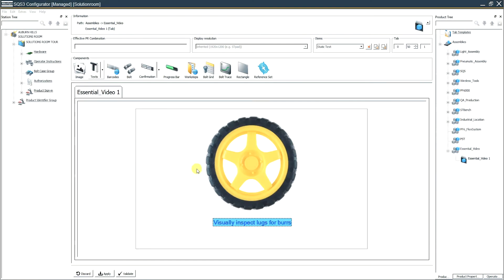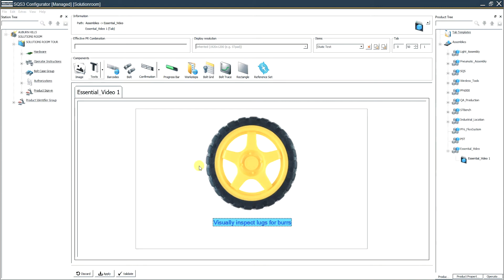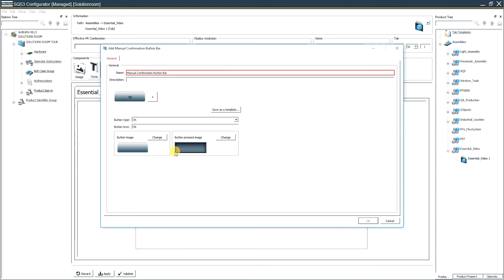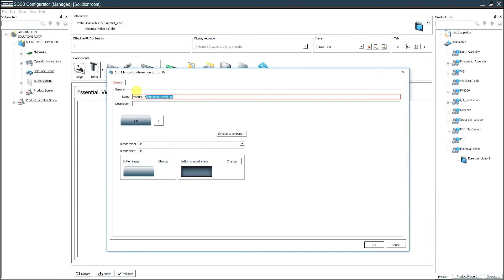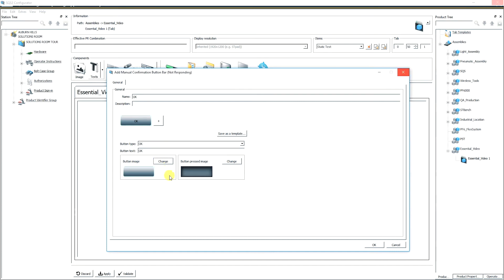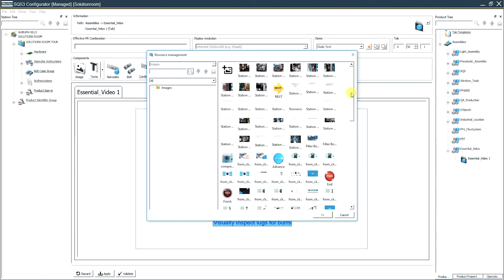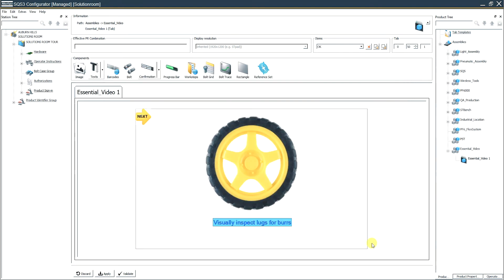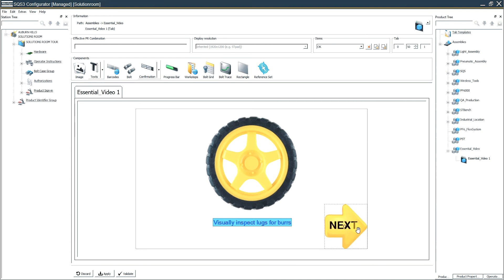SQS: How to add a Manual Acknowledgement | Atlas Copco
Welcome to the SQS Product Essential Series. This series of educational videos is presented by Atlas Copco’s very own Product Marketing Specialist, Jason. Watch now as Jason covers the steps to add a Manual Acknowledgement to the system.

Atlas Copco’s SQS solution eliminates errors in product manufacturing or assembly. For work steps that do need a tool, such as pick light or other peripherals, users are able to add a manual button. This way, the operator can indicate the step was complete. Tune in and learn more today.

Discover more
SQS | Atlas Copco Industrial Tools & Solutions